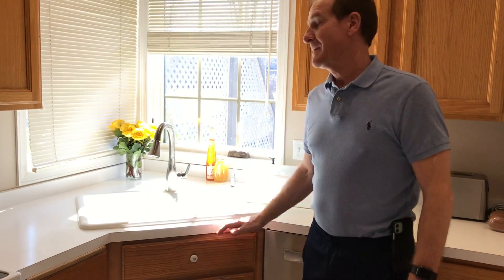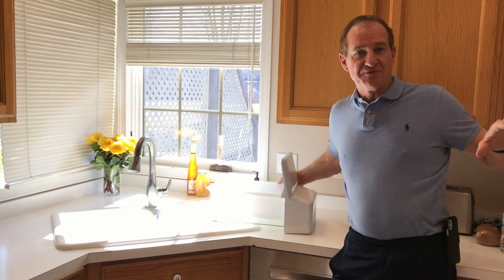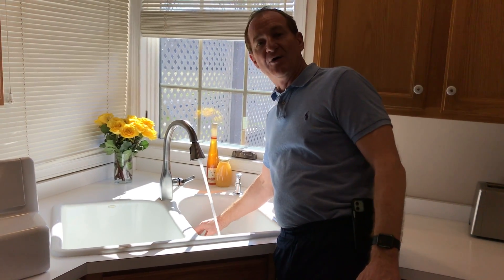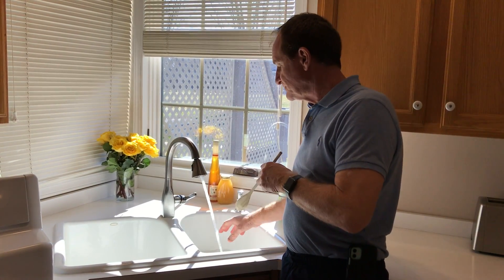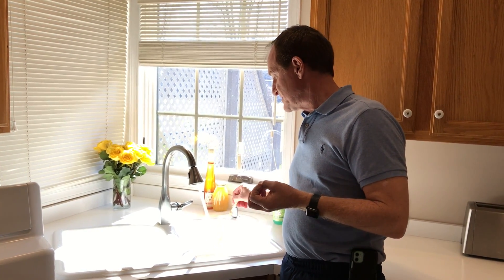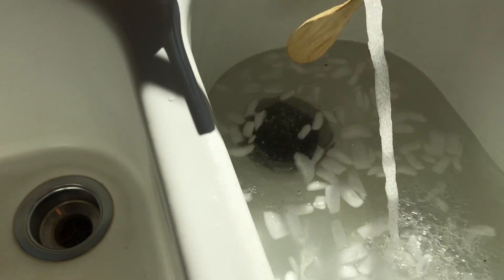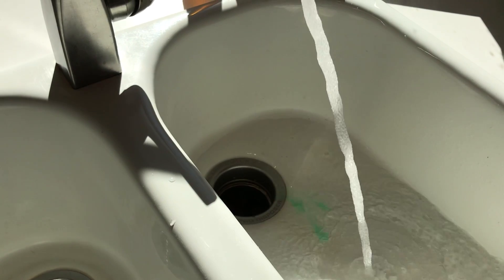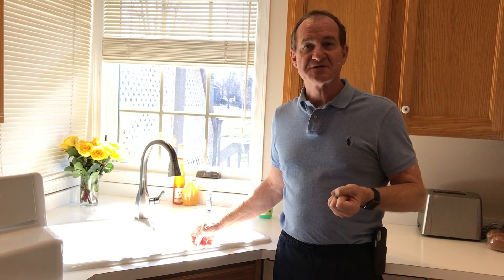Homeowner Tips - DIY Garbage Disposal Cleaning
Here is a simple monthly maintenance tip for one of the most commonly used features in your home. Join Butch Sprenger of Destiny Homes as he show us how to simply clean your garage disposal to keep it fresh and ready to do it's job!